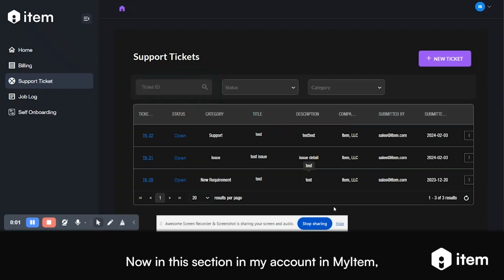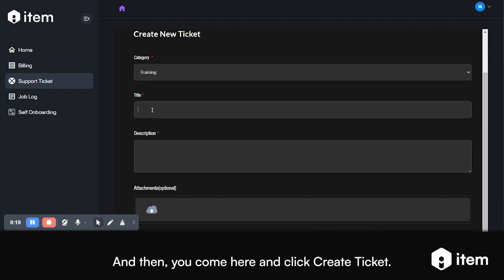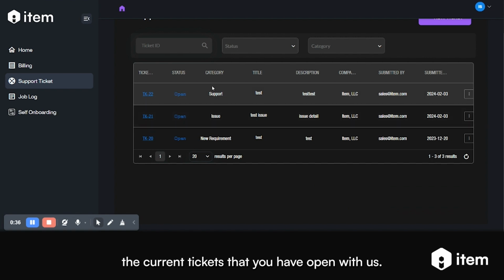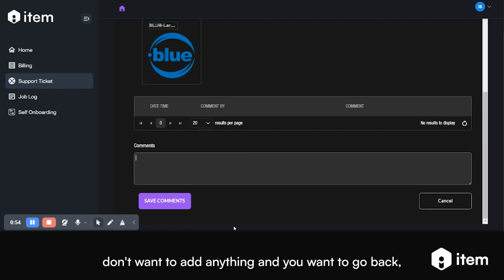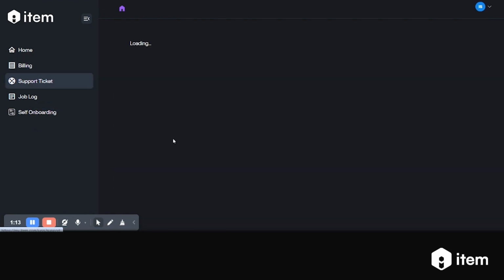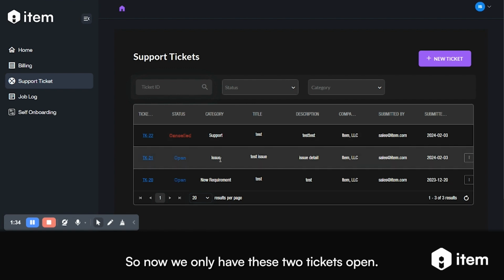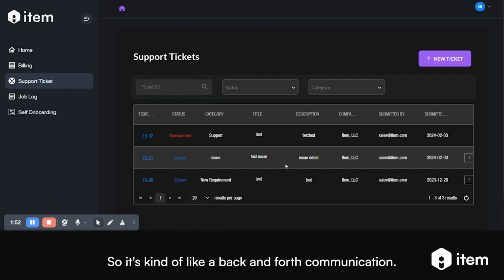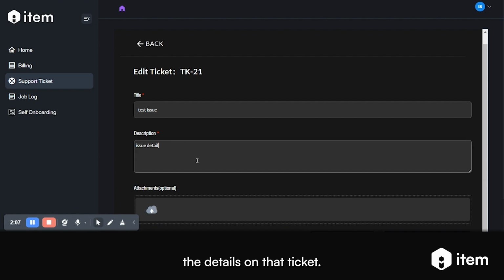How to Submit Support Tickets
The video provides a step-by-step guide on how to submit and manage support tickets within an account management system, emphasizing the importance of clear communication and timely responses from the support team.

Key Takeaways:
[00:15] | Users can view past support tickets and create new ones directly in their account.

[00:30] | After submitting a ticket, users can expect a response within 24 to 48 hours.

[01:00] | Users can add comments or additional information to existing tickets for better support.

[01:20] | Tickets can be canceled if the issue is resolved, streamlining the support process.

[01:40] | Users can edit ticket details as needed, ensuring accurate communication with the support team.

Notable Quotes:
"Once done, we're going to receive this ticket from you and then we'll respond back to you within 24 to 48 hours." [00:30]
"If you don't want to add anything and you want to go back, you simply just go to the bottom, click cancel." [01:20]
"You can click on these three dots to edit or cancel." [01:40]